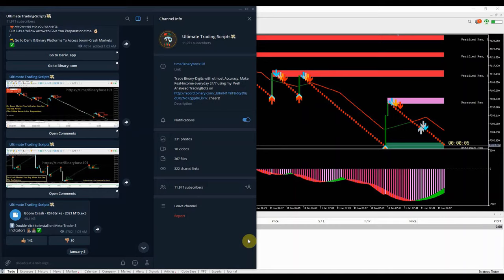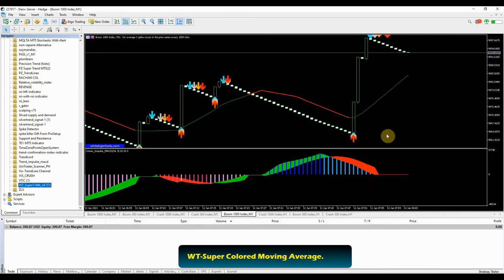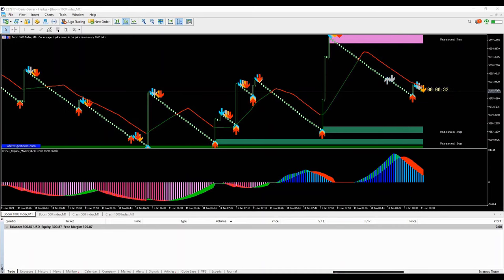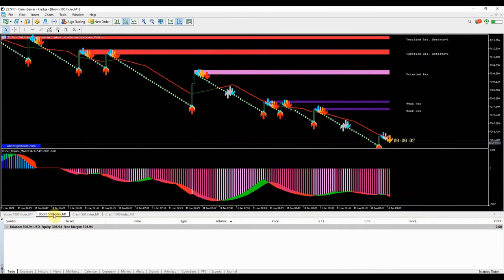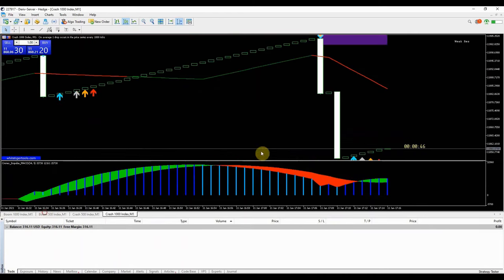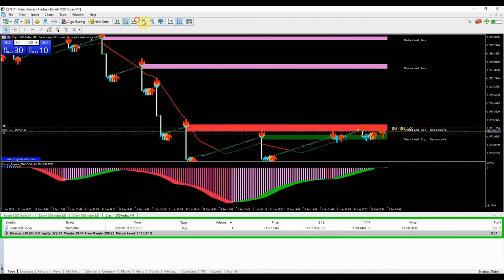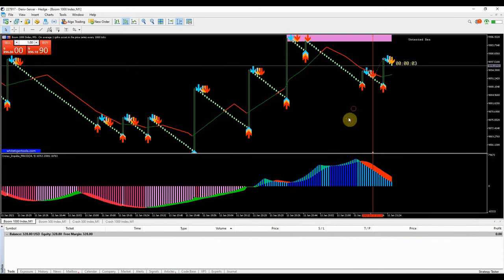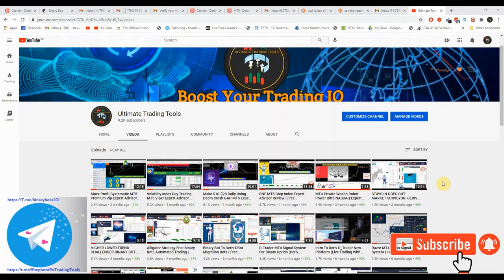Boom Crash In The Money Strategy ( MT5 Free Indicators) 📊💸💰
📊Strategy Based on Both Trend Following & Trend Reversal Techniques Using:👉 RSI Strike Indicator ( Gives Entry Signal )
👉MACD Trend Impulse (Indicates Trend Direction & Momentum)
👉WT-Colored Moving-Average ( Shows Hidden Trend Direction)
🕵🏾The Indicators Offered Work Only on Boom Crash Index Markets Offered By Binary & Deriv MT5 Brokers.
🌐 Download Your Trader-5 Platform on Your Computer & Use The Indicators + Strategy 100% Free.
💠 Upgrade to My VIP Premium member Channel & get Access To more Profitable Trading Tools & Strategies! ☑
🌟 You Can Also Make Payments Via:
🏦Perfect-Money: ID is ::::::⏩ U18646405

🏦Bitcoin Address is ::::::⏩⏩ 33TzDzAoUe4VKNa8xxZsgFZ2UUevSMzJcM
👍 Above Payment Details Are Verified & Correct & You Will Definately Join The Ultimate Trading Team Premium Channel.
👍 Just Forward your Screenshot After You Make Payment (Especially If You Are Not Paying Via Paypal)
🤝After Payment You Will Be Automatically Be Re-directed to My Vip premium Member Channel;
Where I Will Configure The Expert Advisors & send Them To you in Good Condition. ☑
👉 You Will Get Two Maxx-Profit Expert Advisors;
👉 One For Volatility Index Market & The Other For Crash-1000 Index & Crash-500 Index.
Among Other Trading Tools:
💸5-Premium Binary-Bots Updated Regularly.

💸Volatility Index Scalping Indicator + Strategy. (100% Non-Repainted) (MT5)

💸Forex Scalping Indicator +Strategy

💸Binary-Options Signal Indicator 80% Win-Rate.
💸Trading Support From Ultimate trader.
🀄 You Can Also Upgrade To Vip premium membership Via My Website-Blog:
💠 Real Account Trading Results Will Always be Posted On My Website-Blog.
🤝 Premium Membership is Lifetime Access: Inclusive of Future Updates!

💠Premium membership is Highly recommended to Those People Who Have Benefitted From My free Trading Tools.

🤝Premium Tools Are More Accurate compared to Free Tools.

💠Premium Tools Comes With Installation Tutorial.

🎬 Watch How To Open a Meta-Trader-5 Synthentic Index Account To Access Volatility Index Account & Boom-Crash Index Markets::::: ⏩⏩
💻Get a Cheap_VPS To Run Your Expert Advisors & Indicators
Un-interrupted 24/7! No Power outages Problem!

Access Cheap VPS Using This Link===⏩ (less than $5 per-month) RECOMMENDED FOR TRADERS. (TESTED & VERIFIED BY ULTIMATE TRADER)
You Must Have Computer To Run Expert Advisors. ➡💻
🚀 First Video in 2021! Lets Hope This Will be a Good Year!
🙏🏽 Be Safe & Always Keep God first In Everything You do & he Shall Keep Safe You in Times of trouble.
Psalm: 27:5 :: For in the time of trouble He shall hide me in His pavilion: in the secret of His tabernacle shall He hide me; He shall set me up upon a rock.
Be Blessed!
Take Care!
0:00 Intro Humor
0:55 Installation Tutorial
3:05 Strategy Explanation
5:22 Live Trading
15:00 Profit & Loss Made